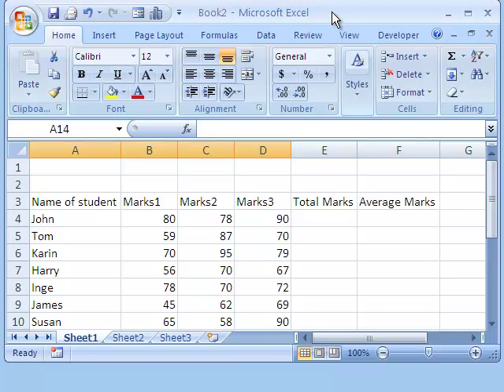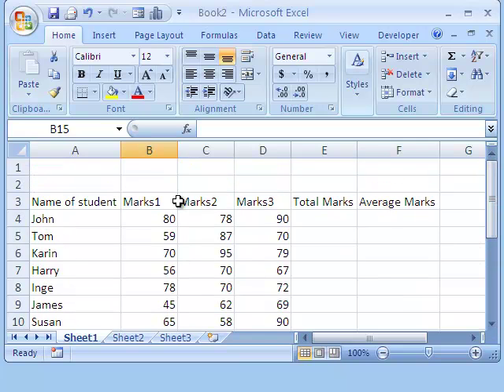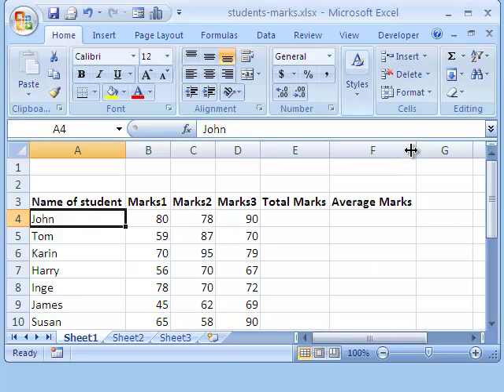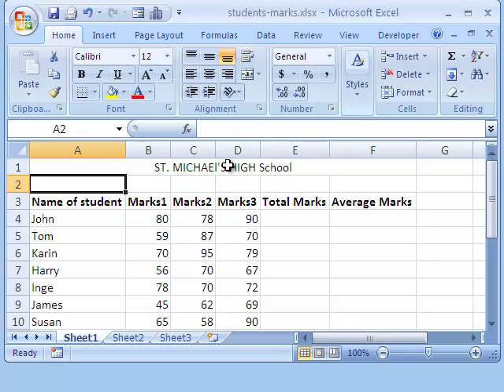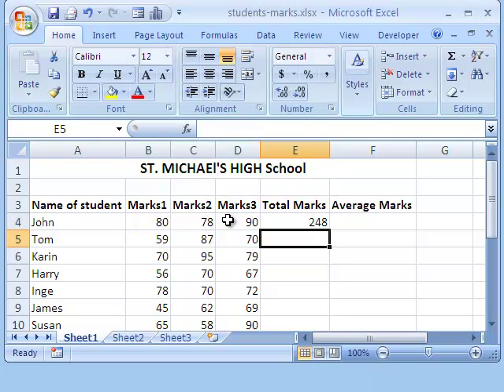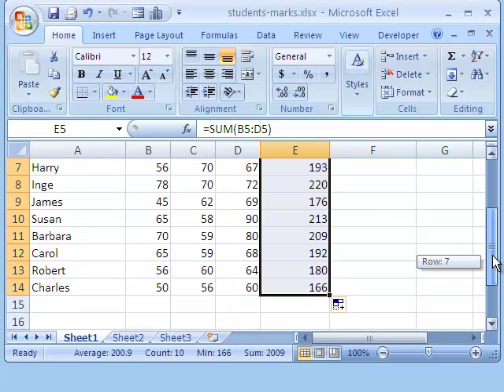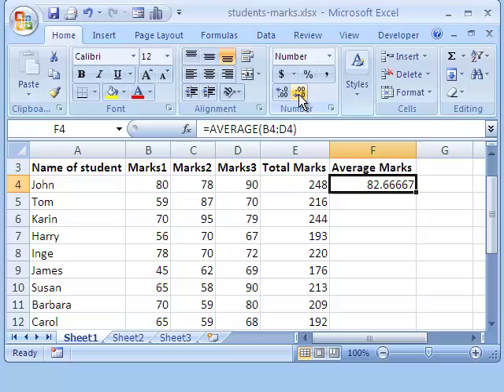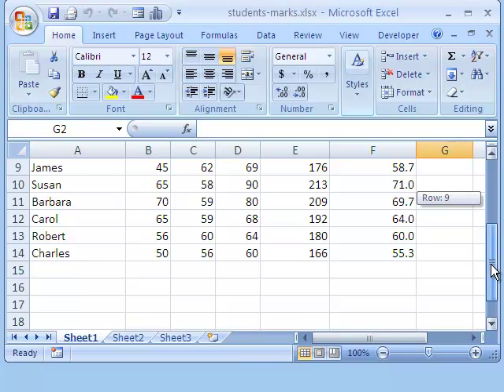working-in-microsoft-excel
Learn the basics of working in Excel to perform calculations, share, analyze and present your data.